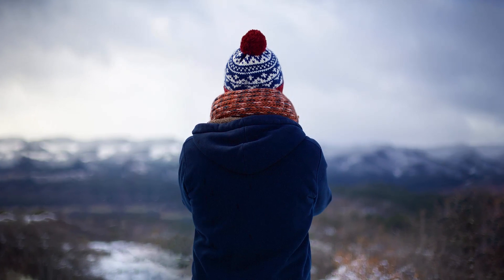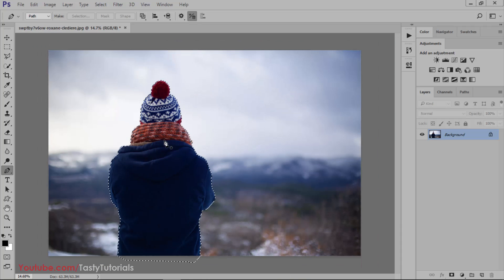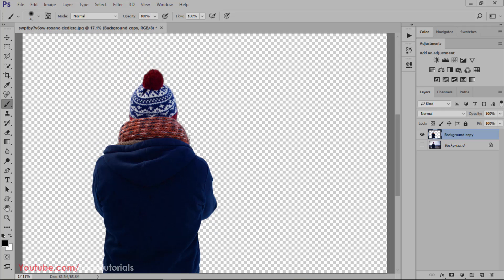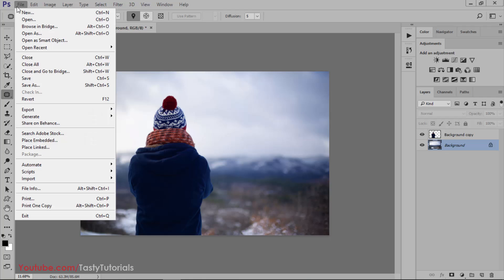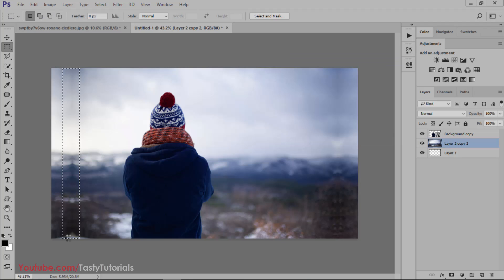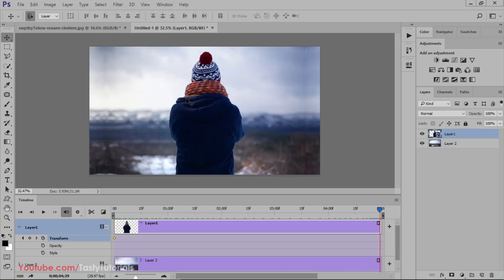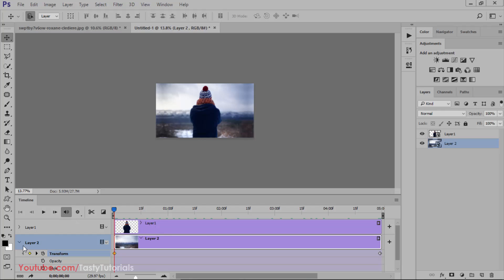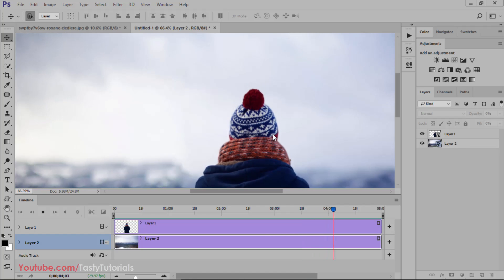Parallax Animated Photo Effect In Photoshop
In this video i will create a photo parallax effect in Photoshop cc 2017. you can  create this effect in Photoshop cs6 as well.there is nothing big difference in both versions.we can save it to .Gif format so we could get an animated image.if you want to download the images used in this video or